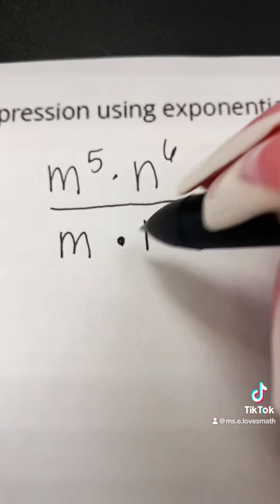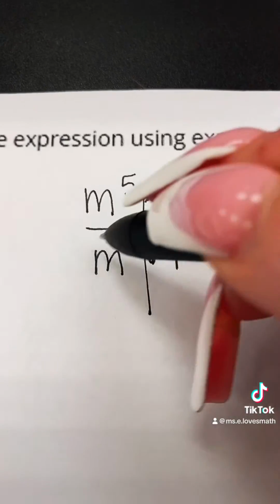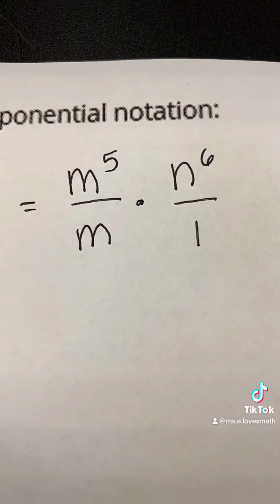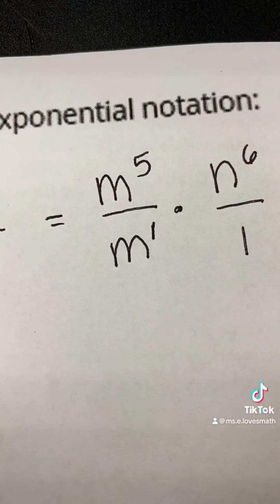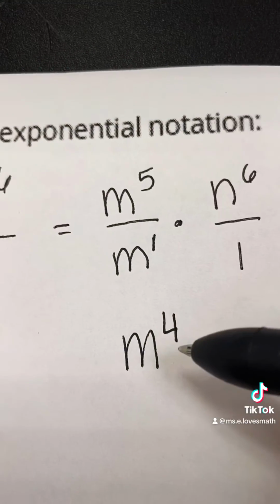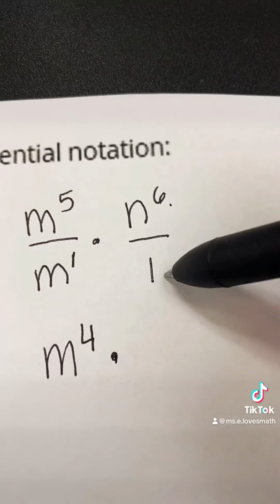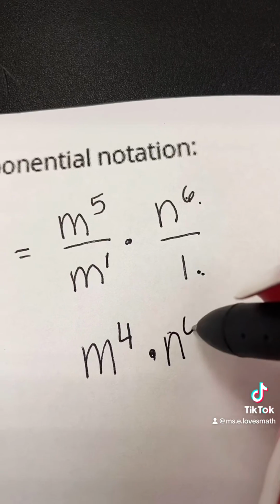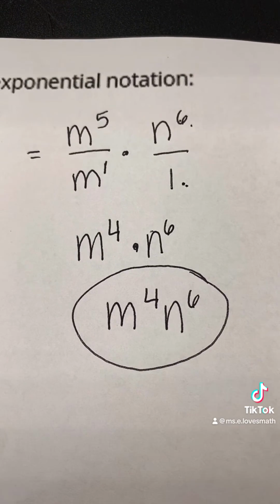8th Grade Worked Example 2 -Simplify Expressions using Quotient Law of Exponents